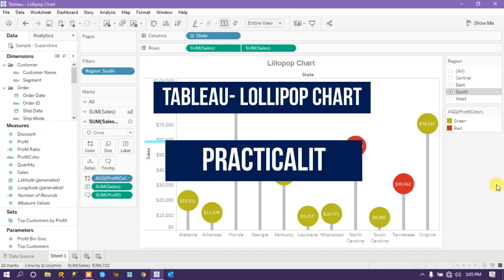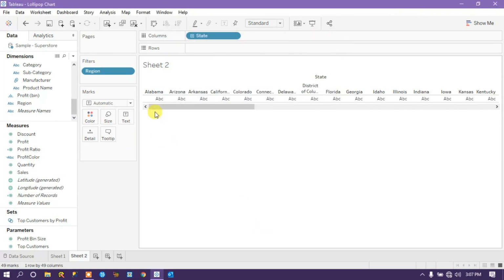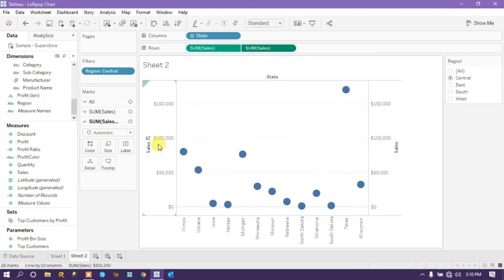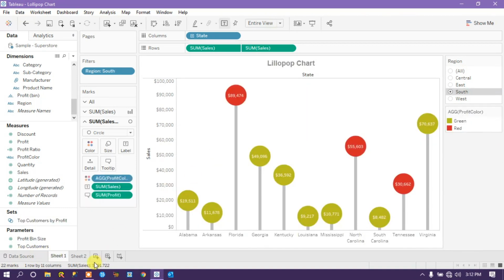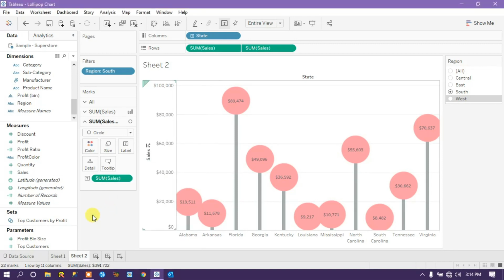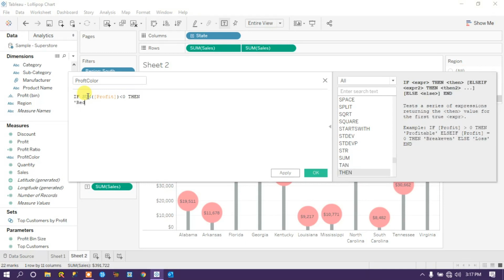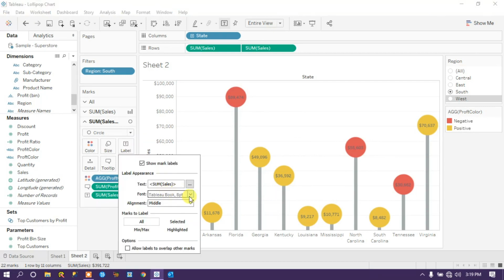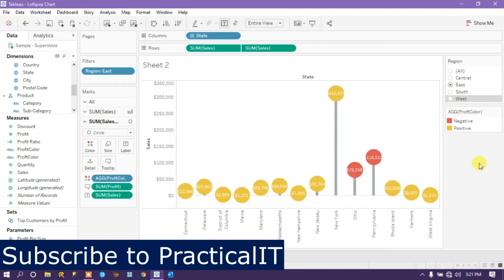Tableau - Lollipop Chart | How to create Lollipop Chart in Tableau.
The lollipop chart is a composite chart with bars and circles. It is a variant of the bar chart with a circle at the end, to highlight the data value. Like a bar chart, a lollipop chart is used to compare categorical data. For this kind of composite chart, we are able to use more visual elements to convey information